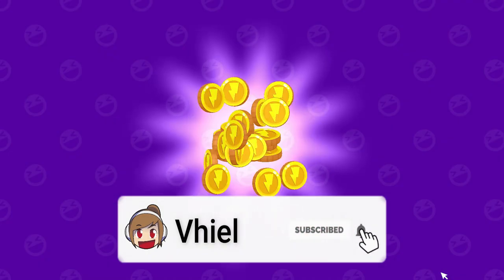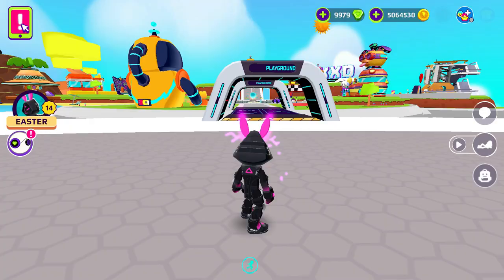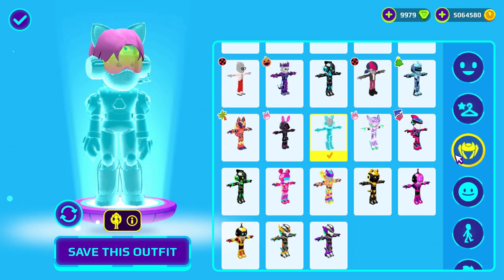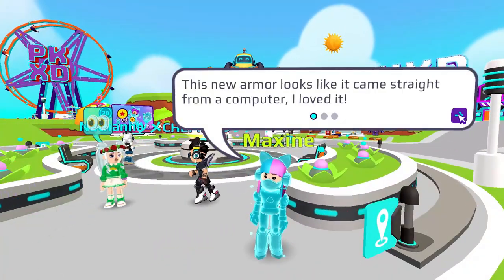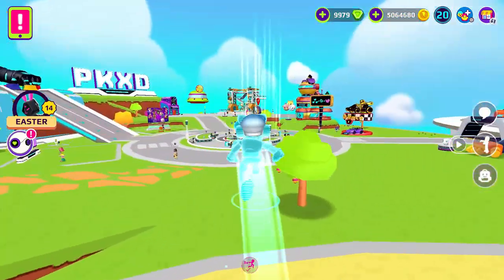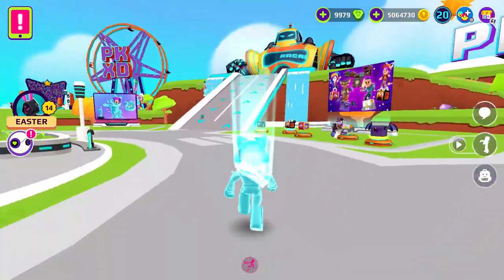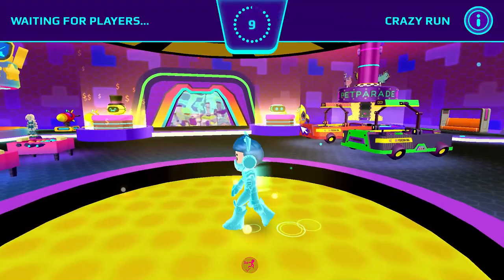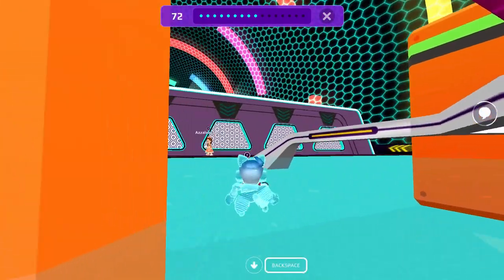HOLOGRAM CAT ARMOR WITH 5 NEW SECRET BOX PK XD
After we do the mysterious investigation with Gossip Girl and Jenny!
Now the secret is revealed!
We have new armor!

I hope you enjoy this video and I really appreciate that you take your time to watch my videos.
If you have any games or other recommendations, let me know.
“Game is for life and hope your life is fun”